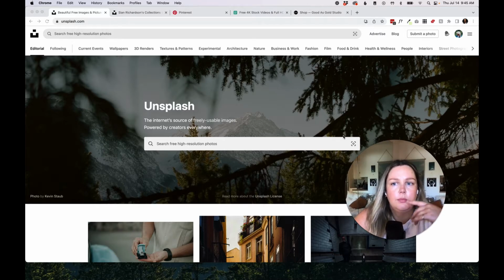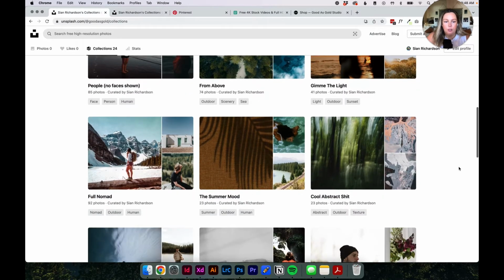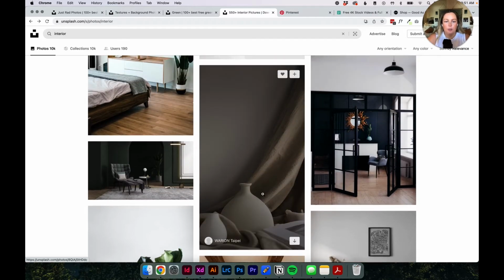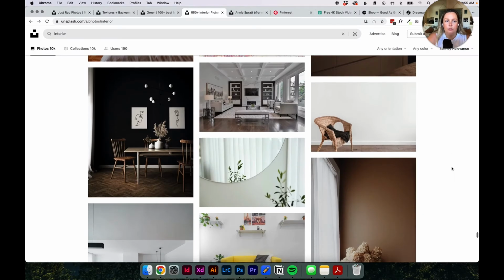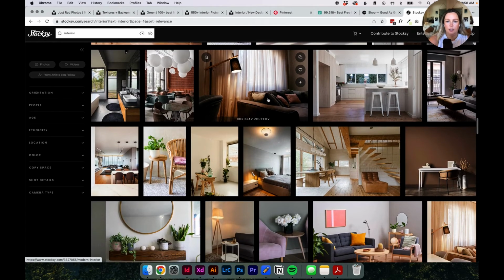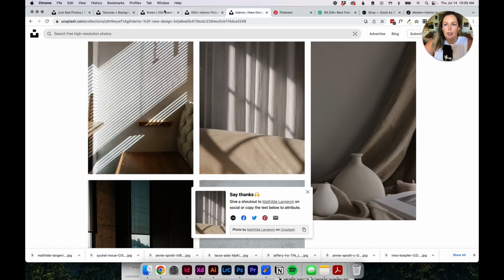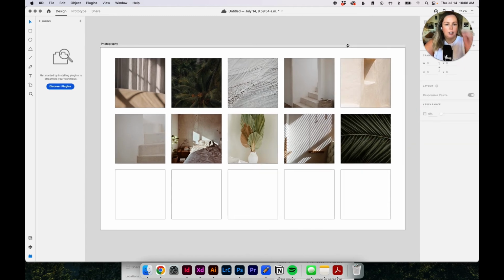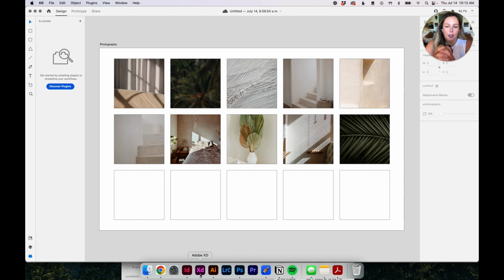CURATE STOCK PHOTOS with me for a new Squarespace Design Kit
I'll walk you through my process for selecting new stock photography to use in a new Squarespace Design Kit, for my Design Studio — Good as Gold. I decided to create this Design Kit with an INTERIOR DESIGNER in mind, so I'm going to select some photos that will fit that vibe, that I can use in the design of the Design Kit.

✹ ABOUT ME

I’m Sian! I’m a kiwi living life in BC, Canada. I’m a multi-passionate creative. I’ve been self-employed as a Graphic Designer for over 12 years, working with a range of amazing clients from around the world. I now spend my days designing, building awesome design & biz templates & resources for other entrepreneurs, and exploring my backyard here in beautiful British Columbia. On my channel you’ll find a combo of all of those things… I’m just here to share the shit that gets me stoked.

✹ MY LINKS

✹ DESIGN LINKS

Sign up for Loom (the app I use to record all of my screen share videos)*